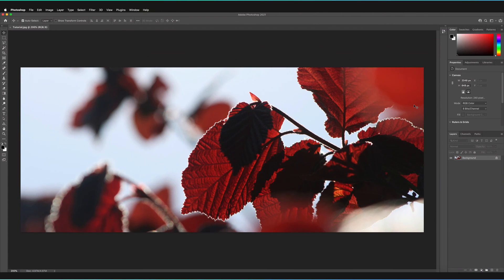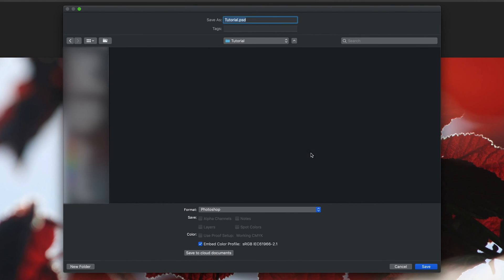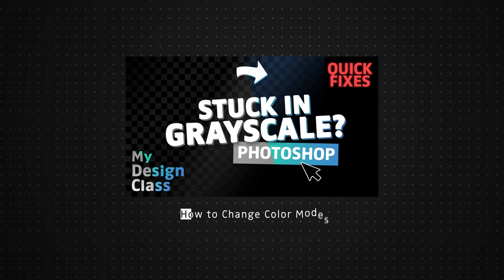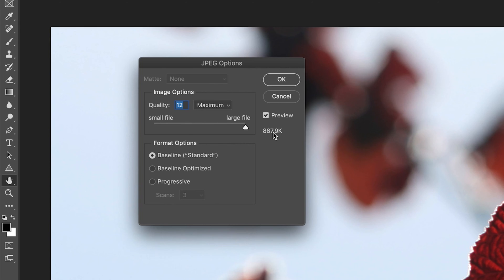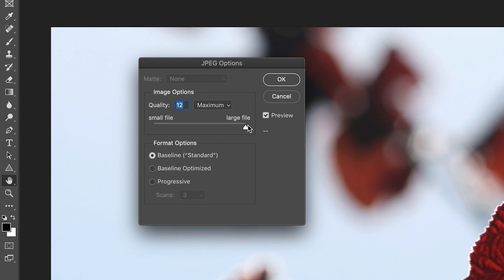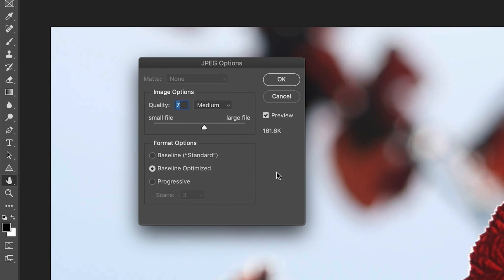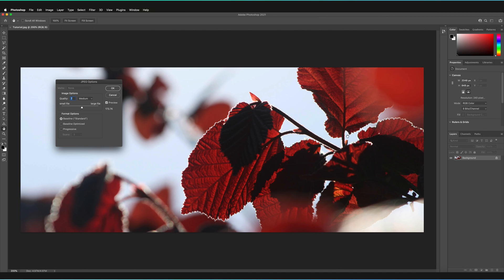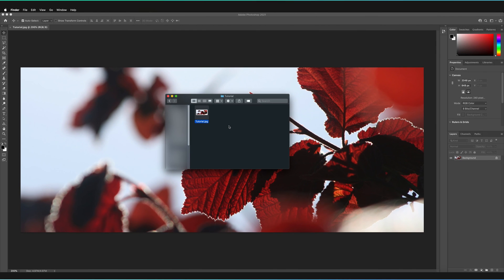How To Save JPEG Photos In Photoshop ( a comprehensive guide) ✅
Struggling to learn how to save your images as JPEG files in Adobe Photoshop? Well, in this video we're going to delve into all of the fundamentals of what JPEG files are as well as complete a step-by-step guide on how to save and export them from Photoshop!

✅ VIDEO SUMMARY
A JPEG file is an image format that uses lossy compression. It stands for Joint Photographic Experts Group and commonly has a file extension of ".jpg" or ".jpeg". It's great to use if you are saving files for photographs or HTML documents and it also works with RGB, CMYK and Grayscale color modes! You can adjust the quality and format options (Baseline Standard, Baseline Optimized and Progressive) in orger to customize the file to make it right for your project. But be aware, any changes you make will adjust the file size!

To save your file as a JPEG go to "File", "Save A Copy" and then under the "Format" option select "JPEG". Make sure you have the correct folder destination open and have named your file. Then press "Save".

🕒 TIMESTAMPS
0:00 How to save a JPEG
1:14 What are JPEG files?
2:37 Change the quality of a JPEG
4:21 JPEG format options